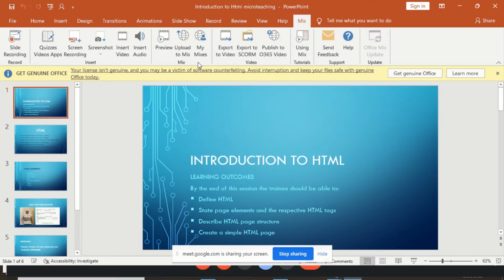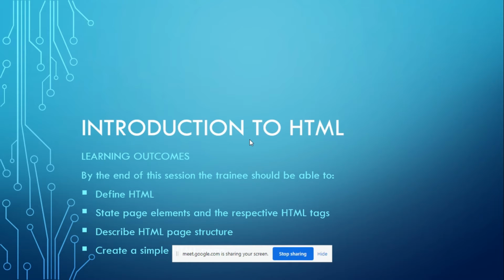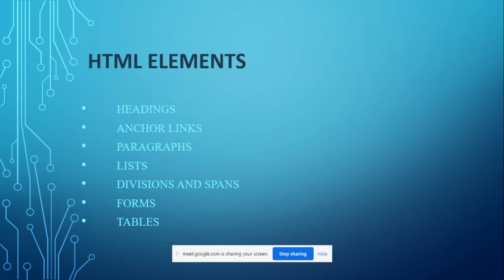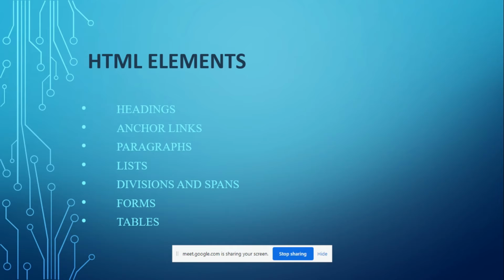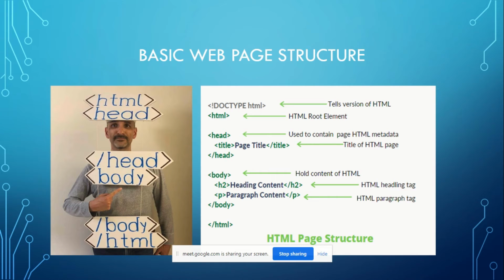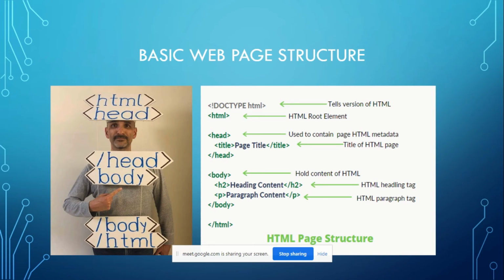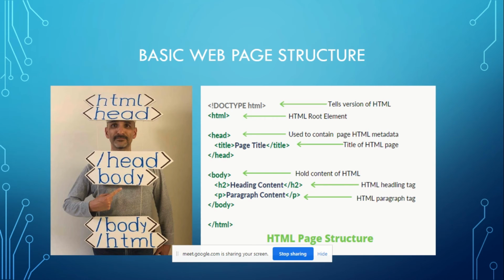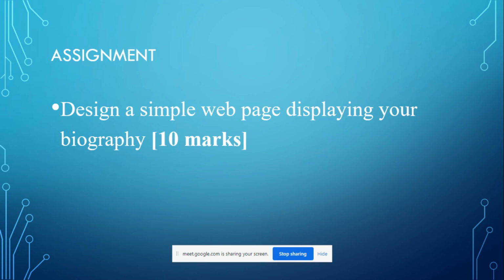Synchronous facilitation-online class